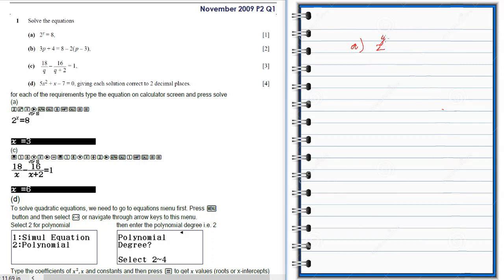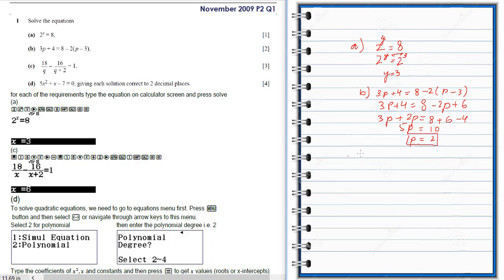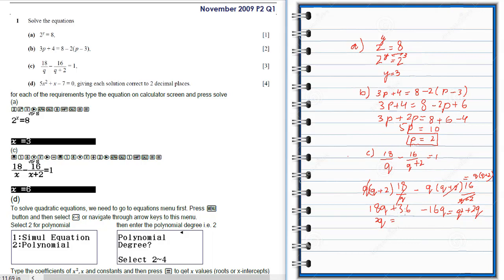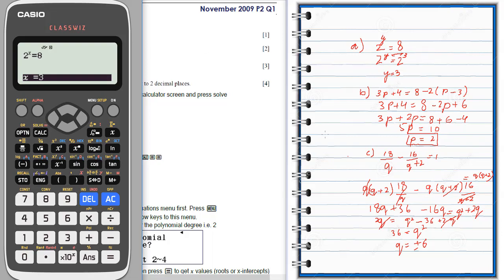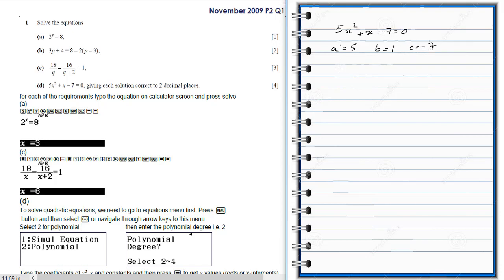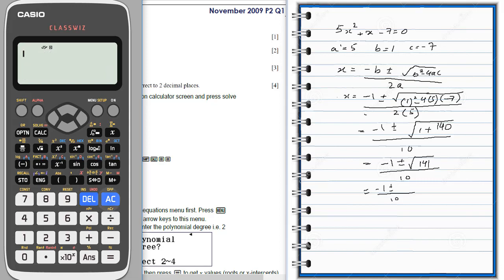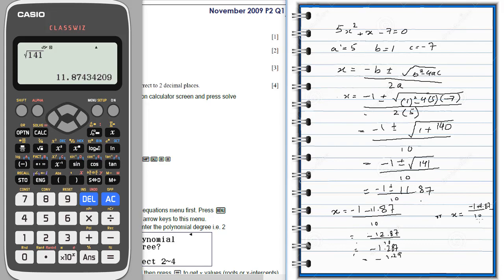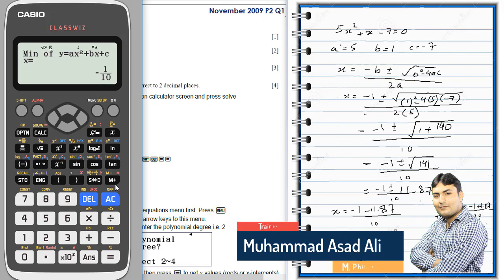Solutions of Equations and Simultaneous Equations, November 2009 P2 Q1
November 2009 P2 Q1